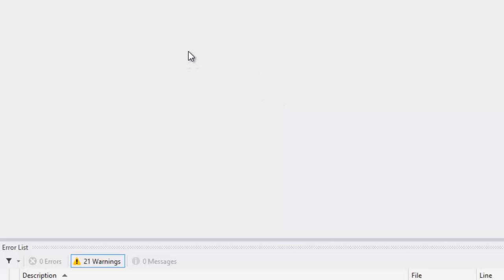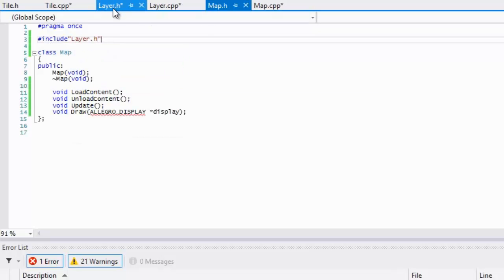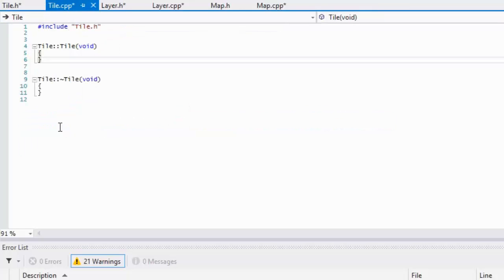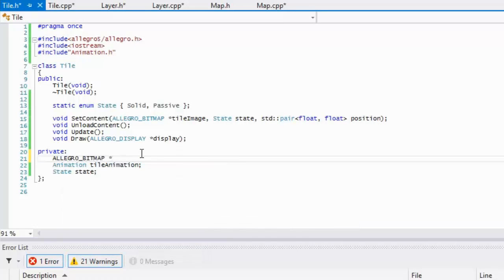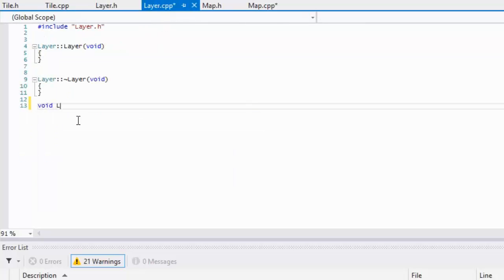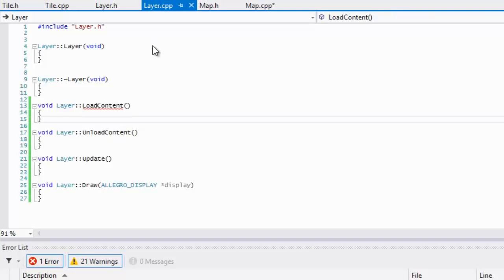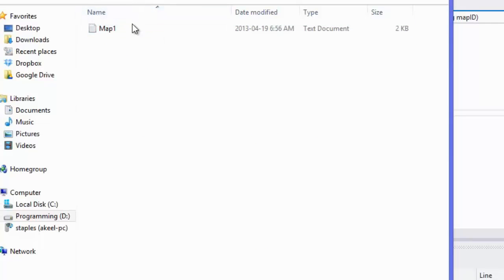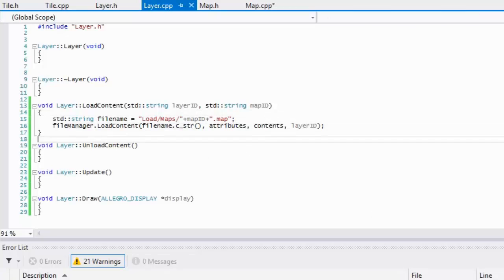C++ Allegro 5 Platformer Made Easy Tutorial 28 - Drawing Maps [Part 1]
In this tutorial we will start off learning how to display maps. Hope you enjoy :)